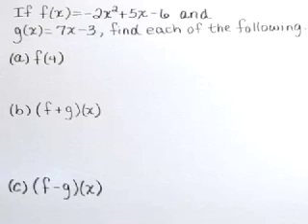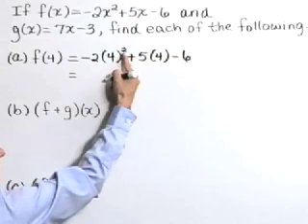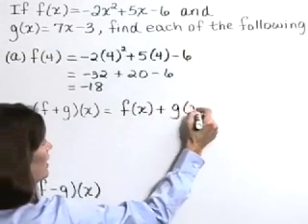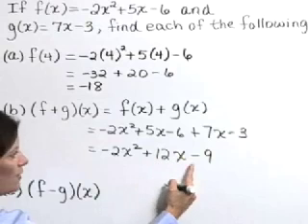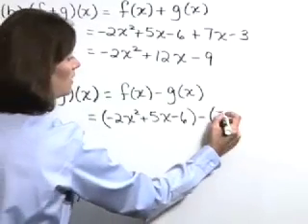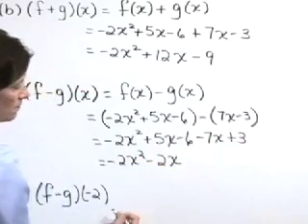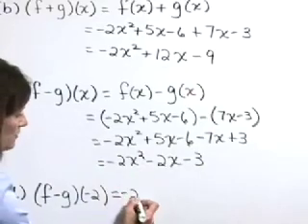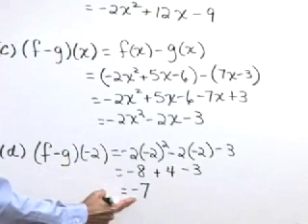Lial Combined Algebra Ch07 Ex23